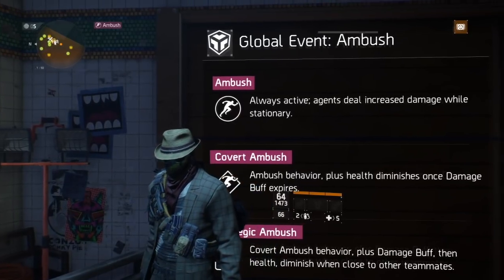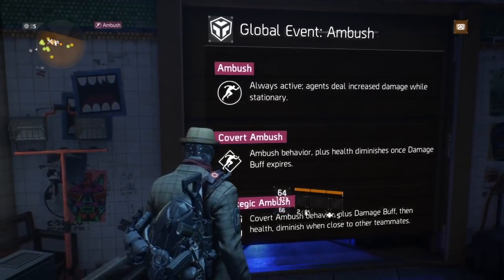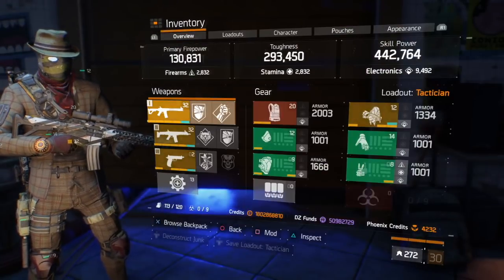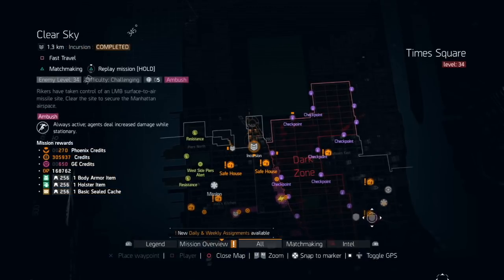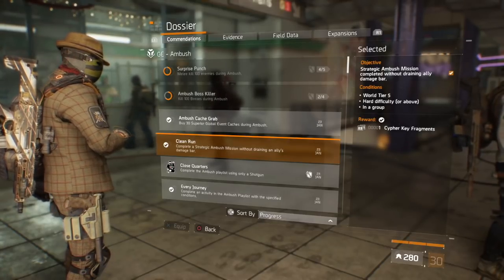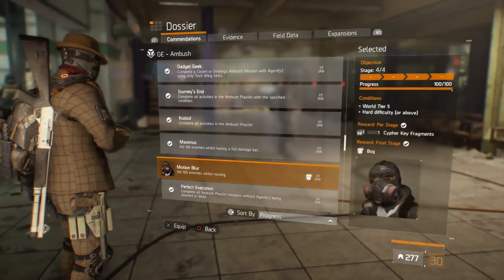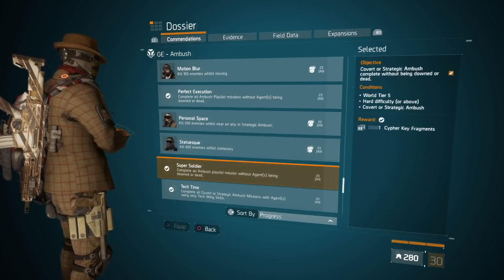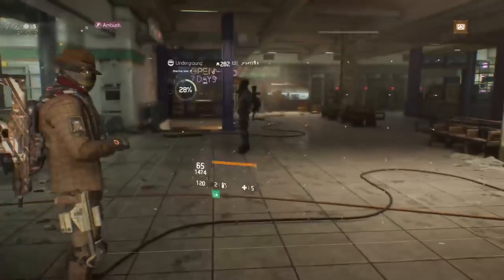The Division 1.8 - GE "Ambush" all you have to know (Modifiers, Builds, GE-Credits, Commendations)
PS: I forgot to mention, that you deal more damage with Seekers and Sticky but not with the Turrets ;-)
Just a short wrap up after the first day to share with you the most important things you have to know about the current GLOBAL EVENT "AMBUSH". Timestamps:

1:45 - 1. Modifiers & little Trick how not to get damage
5:10 - 2. Best Builds to use to master the GE Playlist Missions
7:58 - 3. Best ways to get GE-Credits & outlook on the Leaderboard
12:24 - 4. How to beat the Commendations
22:30 - 4.1 Quick look on the Mask you can get from the GE

If you like you can check out this Solo Speed Runs on Legendary Missions too:

I did also many guides to Legendary Missions, Incursions and how to get some Commendations as fast and easy as possible: